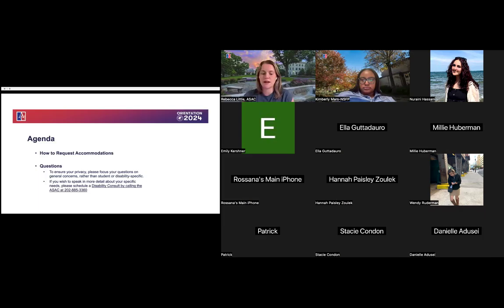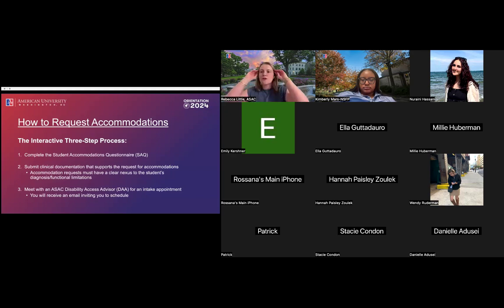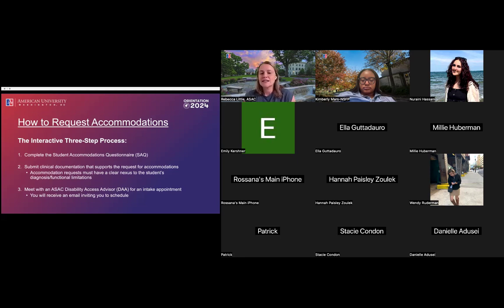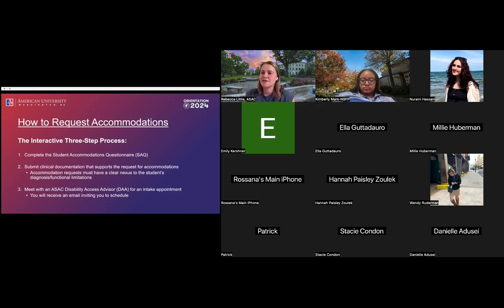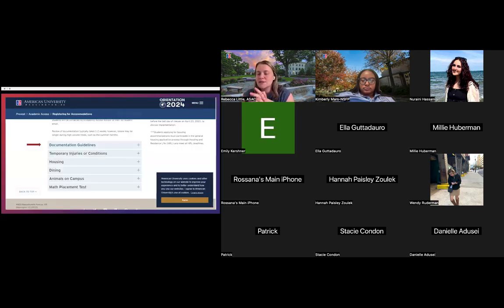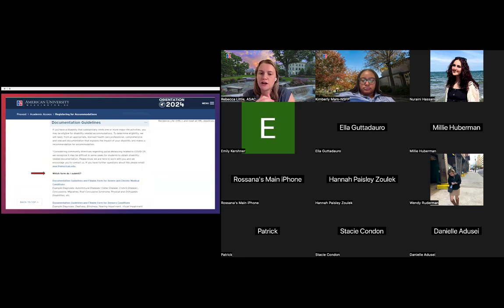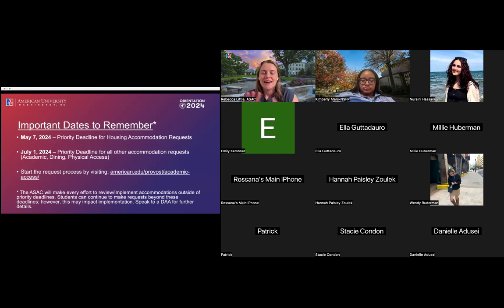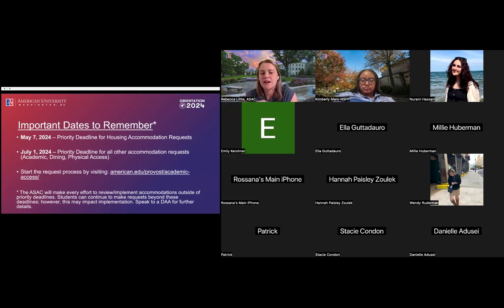New Eagle Essentials 2024: Disability Services